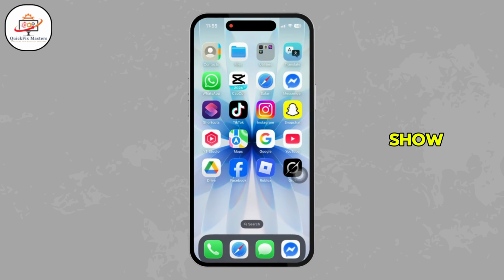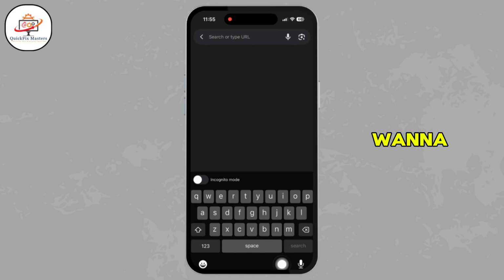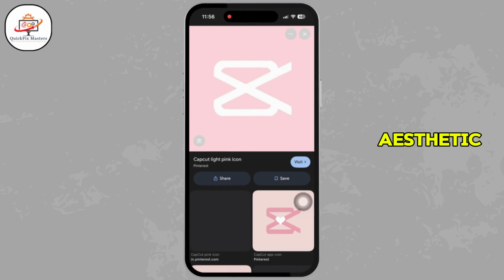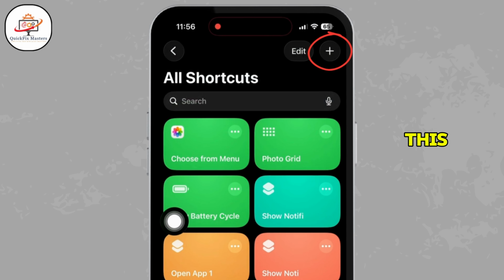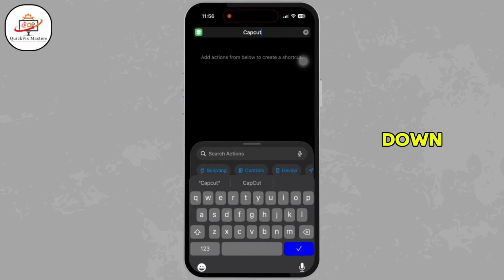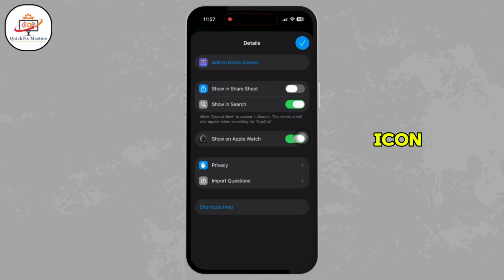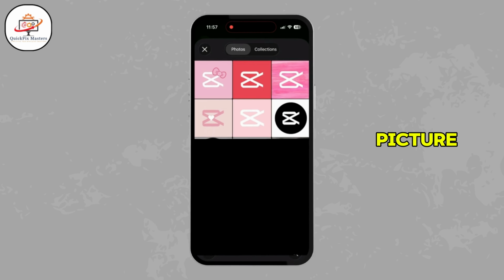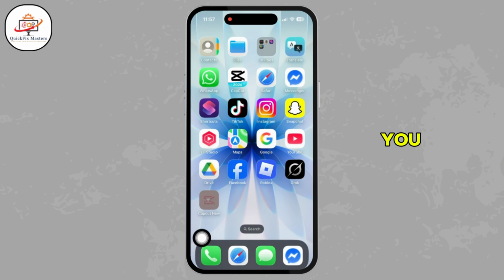How to Change App Icons on iPhone with Shortcuts (2026 Guide)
In this step‑by‑step tutorial, we show you how to change app icons on your iPhone using the Shortcuts app in 2026. Learn how to create custom app icons, add unique designs, and give your iPhone home screen a fresh look without needing third-party apps or jailbreak. This guide covers everything from creating icons to applying them for a more personalized look.

In this video, you’ll learn:
✔ How to change app icons on iPhone with Shortcuts
✔ How to create custom icons for any app
✔ Step‑by‑step guide for applying your new icons
✔ Tips and tricks for a beautiful and organized home screen

⏱ Timestamps:
00:05 – Quick Intro
00:15 – Main Fix: How to Change App Icons on iPhone with Shortcuts (2026 Guide)

In this tutorial, we’ll show you how to make your iPhone stand out with custom app icons, using Shortcuts, icon packs, and other aesthetic tools for a personalized, unique look.